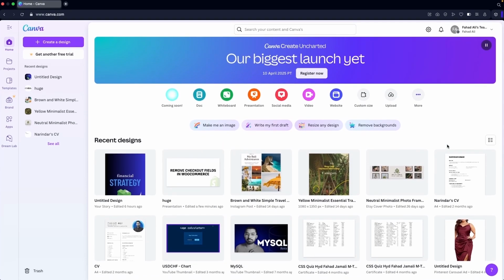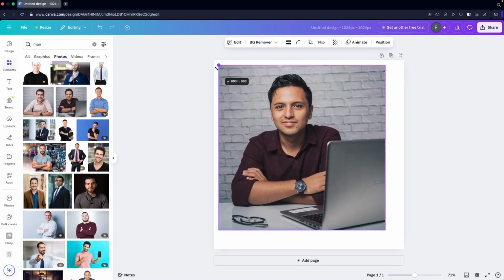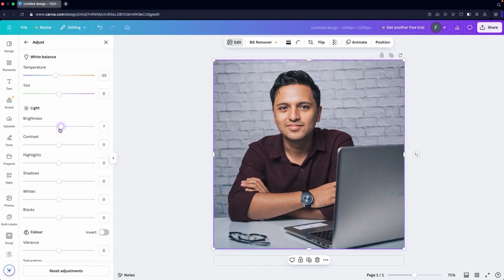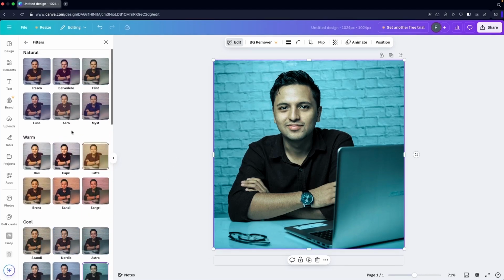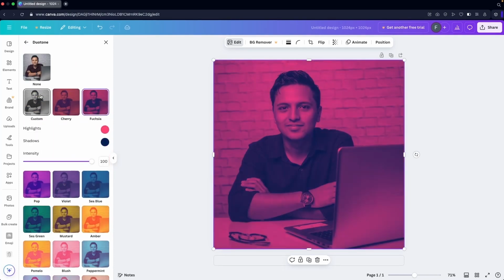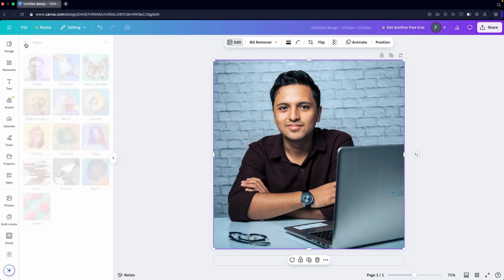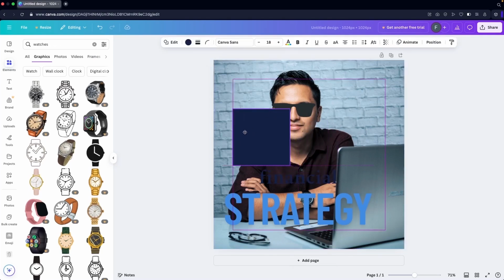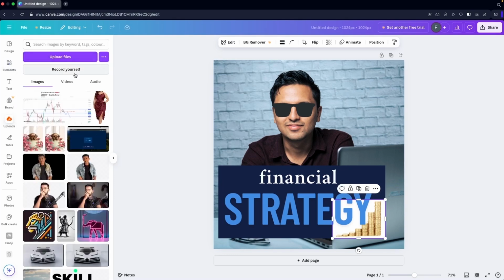Canva Photo Editing Tutorial For Beginners | Step-by-Step Guide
In this video, I will show you a Canva photo editing tutorial for beginners. Dive into this comprehensive guide where you will learn every step you need to create great poster designs with Canva. Discover how to log in, navigate your dashboard, select custom sizes, and edit your images using a variety of intuitive tools and effects. This is the ultimate Canva image editing tutorial designed to help you learn and level up your Canva photo editing skills!

Throughout this Canva picture editing tutorial, you'll see practical demonstrations of picture editing techniques and how to effectively use them. If you’re looking to learn how to edit picture in Canva, you're in the right place. I will show you tools and features and explain how to use them to give you the skills you need to become effective at photo design in Canva. In this Canva tutorial, you will learn how to edit photo in Canva in laptop efficiently, ensuring that every project shines.

Chapters:
- 0:00 – Introduction & Overview
- 0:36 – Setting Custom Size
- 0:42 – Selecting an Image
- 1:36 – Photo Editing Options
- 3:44 – Exploring Filters & Effects
- 6:02 – Exploring Apps
- 6:47 – Adding Graphics, Text, and Elements
- 9:22 – Conclusion

This video is a Canva photo editing tutorial for beginners that empowers you to create stunning visuals without any complicated software. Canva is a great photo editing tool, whether you are a beginner or more advanced at photo design and editing. Gain the confidence to edit images like a pro and boost your creative projects with ease.

Let me know what other topics you’d like to see next!

I hope you learn a lot from this Canva photo editing tutorial for beginners!

Video Summary:
Learn how to level up your photo editing skills in Canva with this step-by-step guide that covers everything from choosing the perfect size to applying filters, effects, and text overlays. This Canva tutorial is perfect for beginners looking to enhance their creative projects!